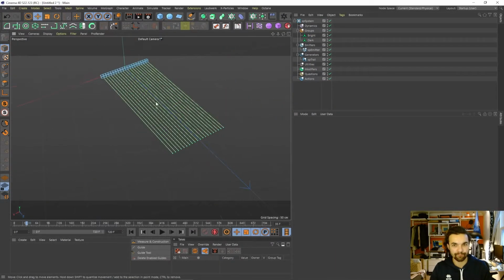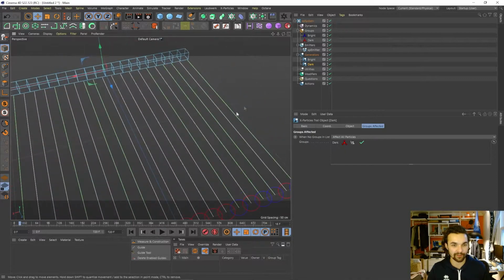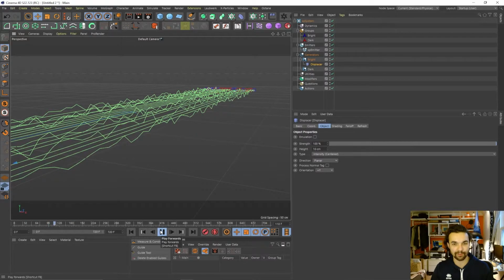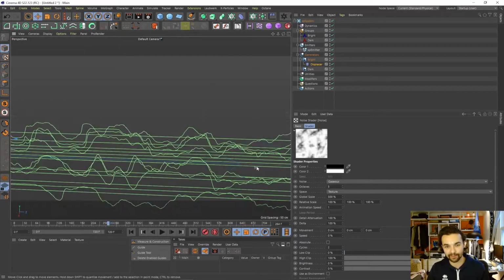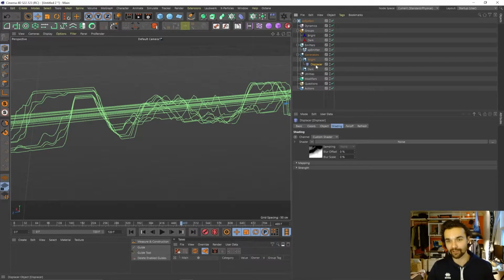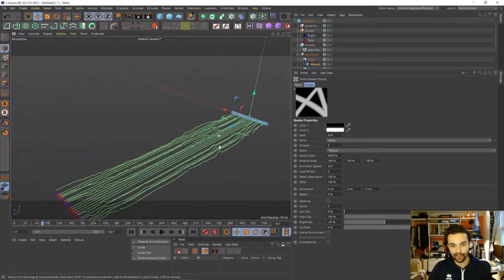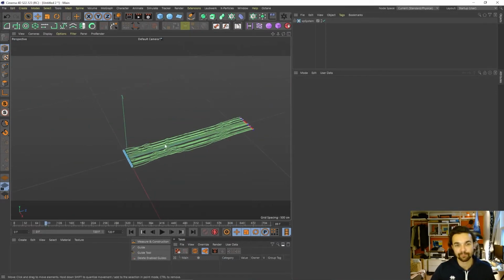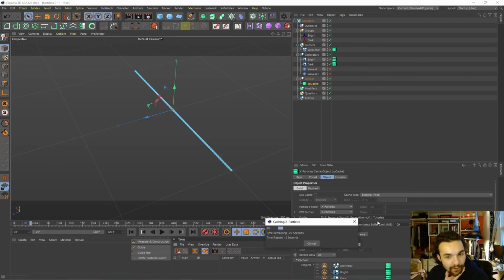How to Create 3D Generative Art with C4D and XP Part 2: Caustic Topologies Tutorial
In this video, we'll explore the basics of generative art using Cinema 4D and X Particles.

Inspired by light caustics in the sea and undulating sand dunes, this Generative Hut tutorial is a relatively simple rig in C4D using in conjunction the layered Noise in the Displacer Deformer and X Particles, rendered with Sketch and Toon, to create what I have called "Caustic Topologies".

We will cover:
- Setting up X Particles and Initial X Particles Rig, particularly editing the emitter

- Understanding groups in XP and creating trails/splines

- Using the C4D deformer "displacer" with XP

- Using and layering noise patterns within the displacer

- Caching (why and how)

- Rendering (quick octane render but primarily sketch and toon)

- Export and Post in After Effects to achieve signature Generative Hut aesthetic.

Thanks to TTP Artwork for this tutorial.